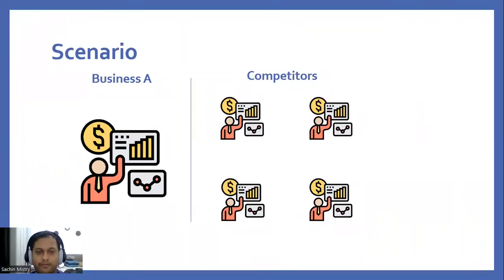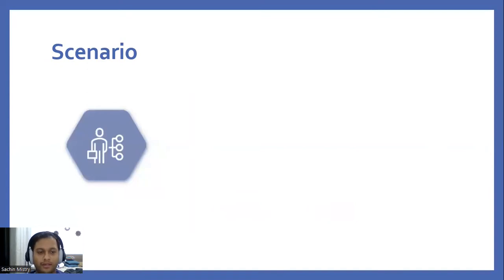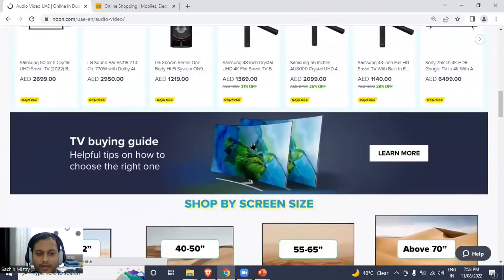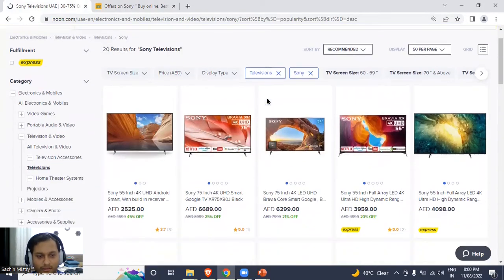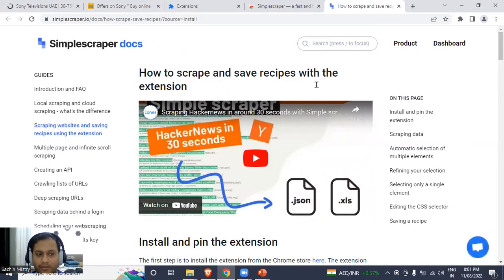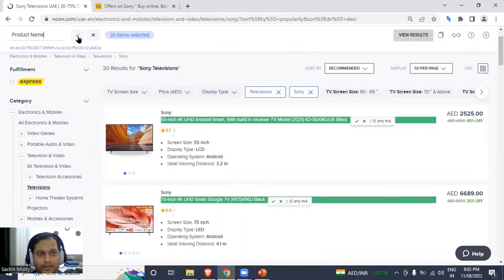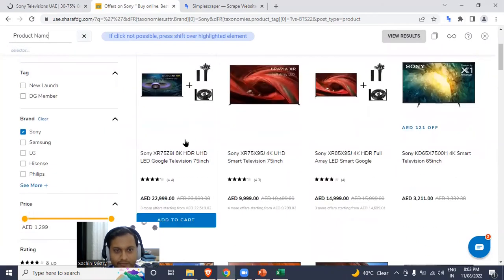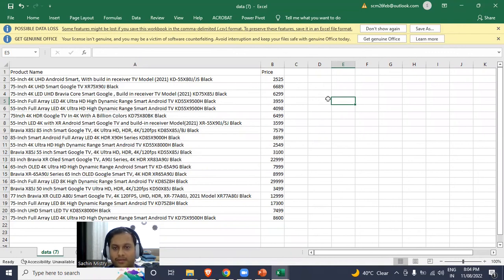Web Scraping made SIMPLE using Google Chrome Extension | SimpleScraper | Data from Website to Excel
Web Scraping - Extracting data from websites in an easy to read excel format in order to filter and find the relevant information.

Do check out their advanced scraping features mentioned in their

How can web scraping help you?
• E-commerce - product details extraction, product price scraping, pricing analysis
• Business intelligence - extract data for taking business decisions
• Personal use - scrape any website using this method to get the data in excel, filter it using different fields to reduce your time scrolling and checking